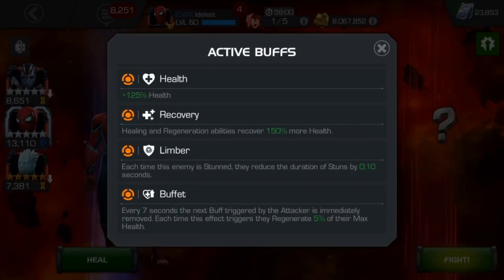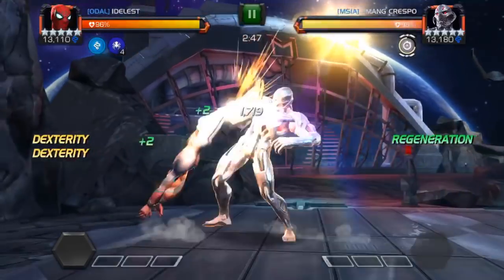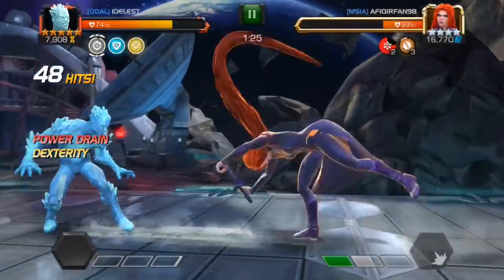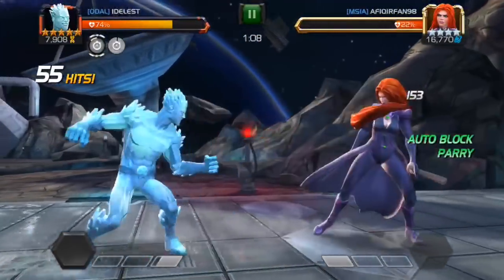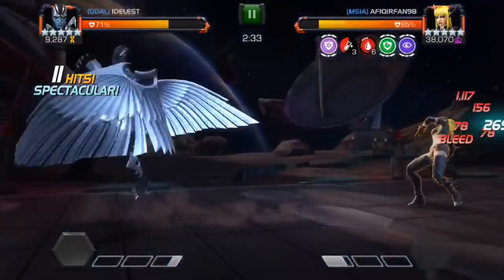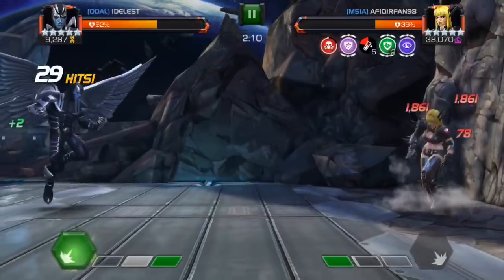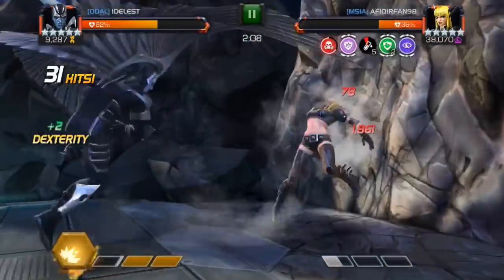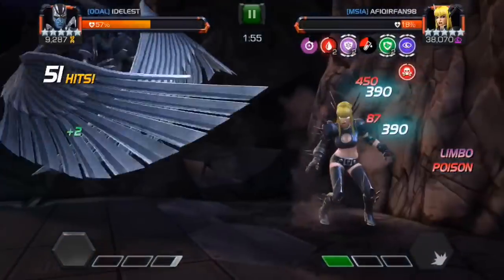AW Season 1 War #7 | Marvel Contest of Champions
Odin's Almighty is on an crazy streak at this point. This was the war before my labyrinth of legends run so I was able to bring spiderman fortunately.  Enjoy!